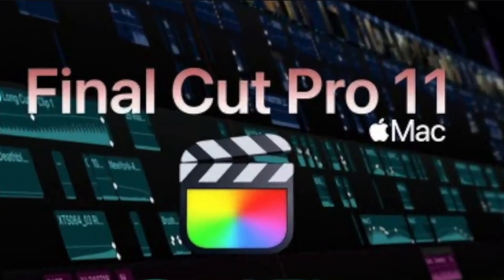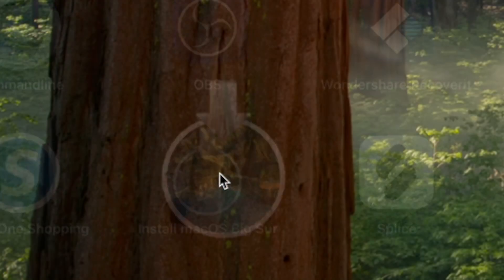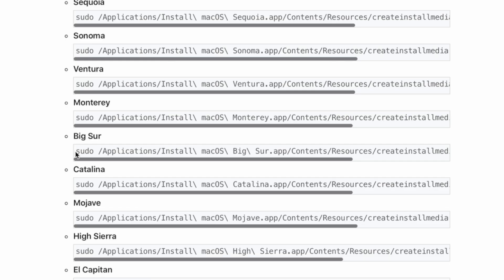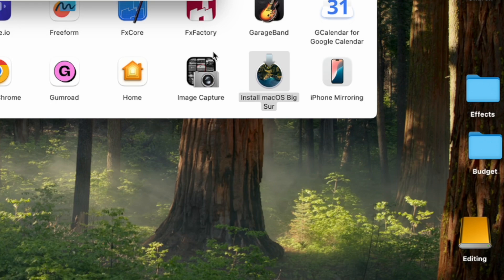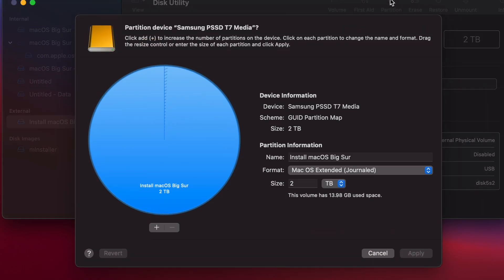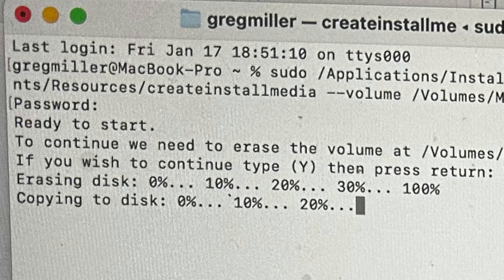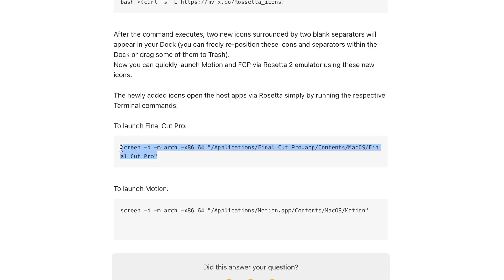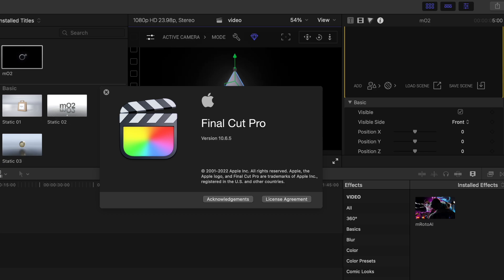How To Downgrade To Final Cut Pro 10.6.5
How To Move Back To Final Cut Pro 10.6.5 From Final Cut Pro 11. In today's video I walk through how to downgrade to Mac OS Big Sur, to then downgrade to Final Cut Pro 10.6.5, so you can use plugins like mSaber,
mVolumetric, mGlitch, mCharacter, mCharacter 2, mFlare V1, mObject, mO2, mVintage!

Links for the codes for terminal.

How to switch back to Final Cut Pro 10.6.5
How to downgrade to MacOS Big Sur
How to get MotionVFX plugins to work again after Final Cut Pro update